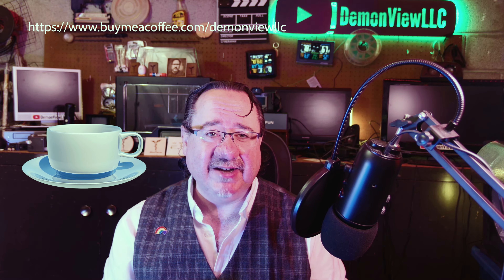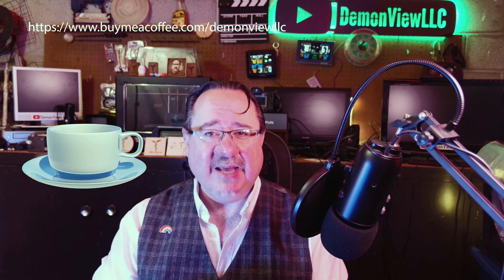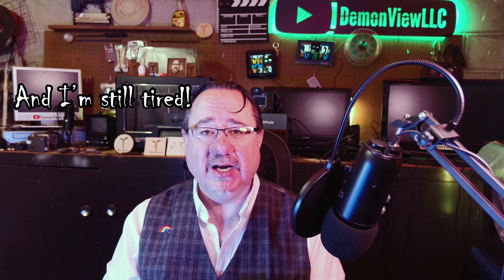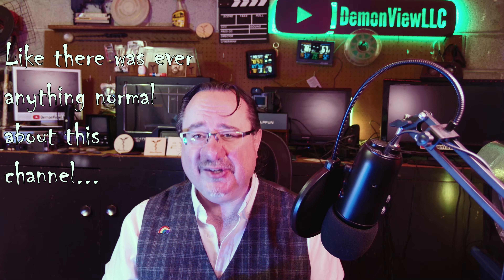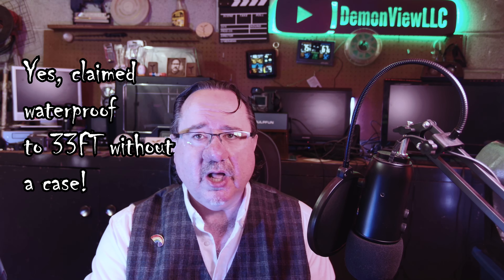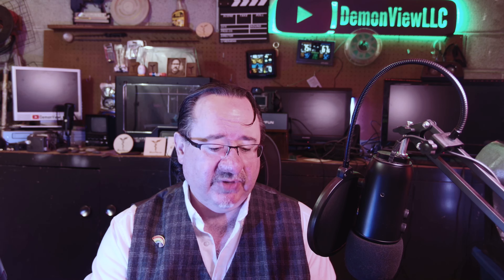A 9 hour battery for the GoPro? I put the Digipower RE-FUEL to the test!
In this video, I get my hands on the RE-FUEL 9 hour extended battery for the GoPro Hero 9, 10, 11 and 12 and put it to the test.  I was pretty surprised by the results from this professional camera company!

Want to see more fun videos?  Then help keep me caffeinated long enough to make em!  Buy me a cup of coffee here!

You can also help out this channel by purchasing products from the below links.  I get a small finders fee from Amazon as a result and this helps fund the channel!

This is simply the BEST choice for SD cards for your GoPro camera ( I always put this link first since so many people buy the incorrect SD cards):

The GoPro Hero 12.  GoPro's latest and greatest camera. I use this as my main camera when out and about.  The HDR video on this camera makes it stand out!

The GoPro Hero 11 (obviously).  A pretty awesome upgrade to the GoPro Hero 10, now with more night shooting modes, and awesome in camera horizon lock! Rock solid and reliable.

The GoPro Hero 10, GoPro's best camera yet (and I actually do mean that, it's solid as a rock!)  Use it as an action camera, a web camera or your broadcast camera!

The Insta360 ONE X2  is simply one of the best 360 camera's on the market right now.  Get the ultimate kit here including everything you need from a triple battery charger, huge selfie stick and the bullet time attachment.  You need this NOW!

The Rode Wireless GO II 2 person microphone set with charging case.
If you're serious about vlogging, you NEED this kit!

Forget about "pretend" amateur video editing software.  Use professional software and edit your video's properly!